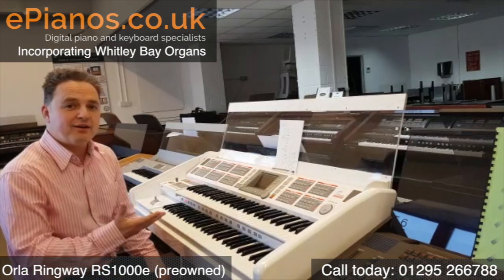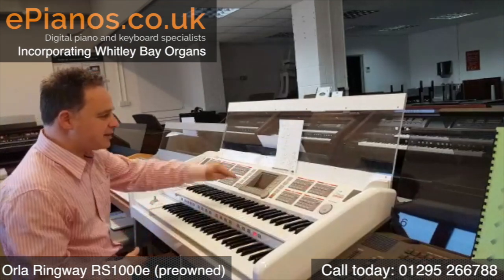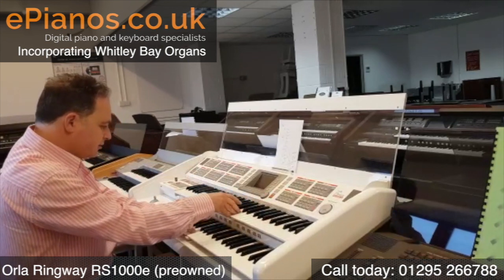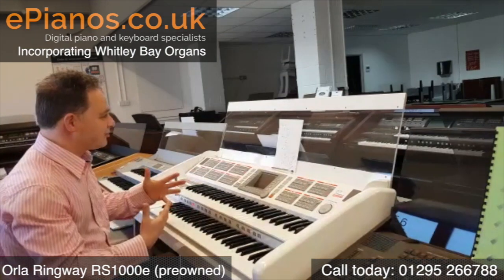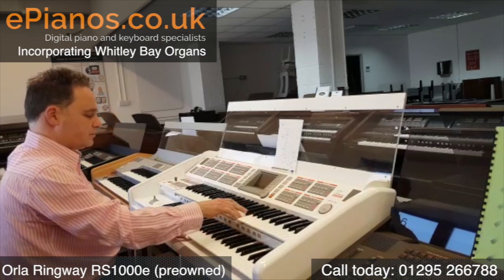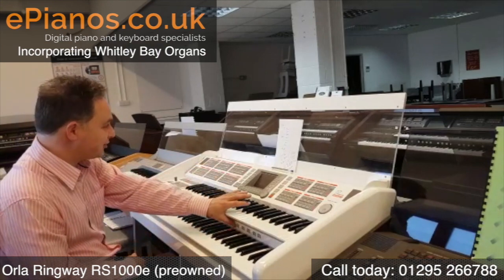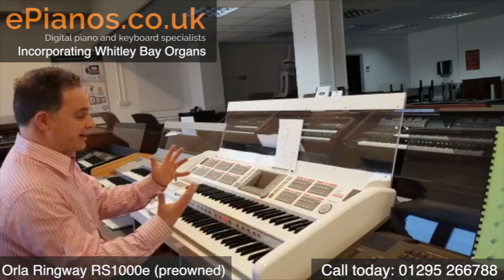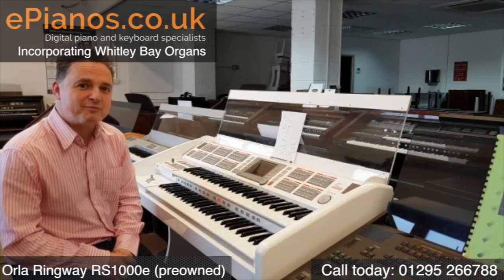ORGAN CORNER #3 | Orla Ringway RS1000e Organ Demonstration